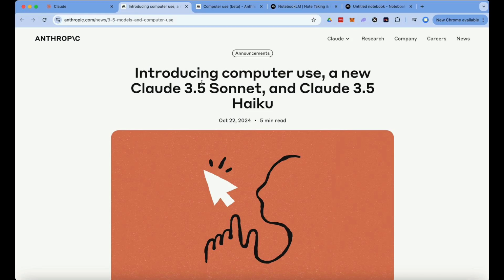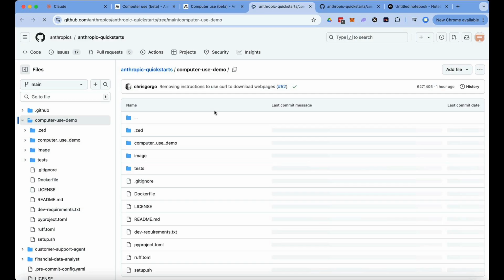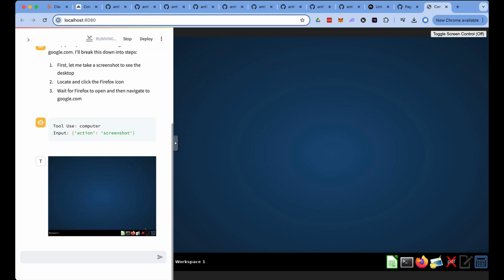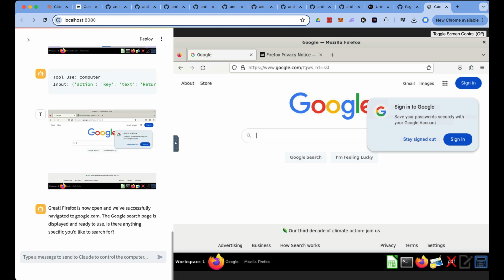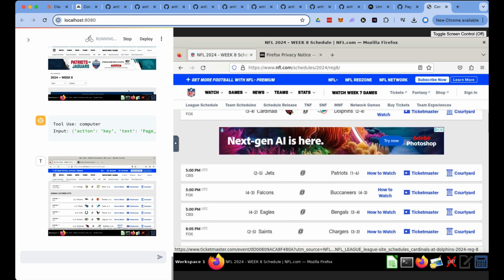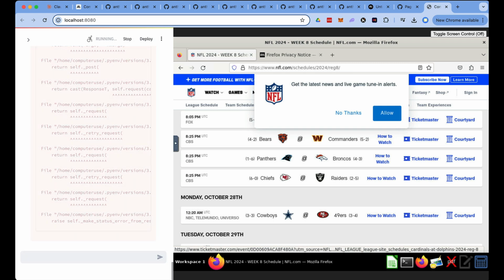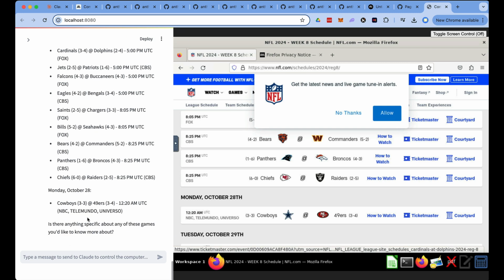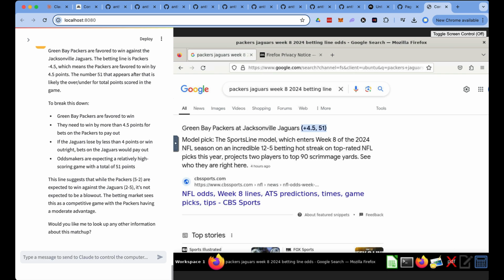NEW - Anthropic Claude Agentic AI Computer Use Agent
Anthropic's new AI model called "Computer Use" can use computers like a human. This is a great step toward agentic AI, and significant automation for personal and business use.  This new Claude AI Agent can take control of your PC and navigate, execute key strokes, and complete tasks and activities that you request from it. Today, I will do a live demo, but within a Docker container, to maintain a controlled environment.